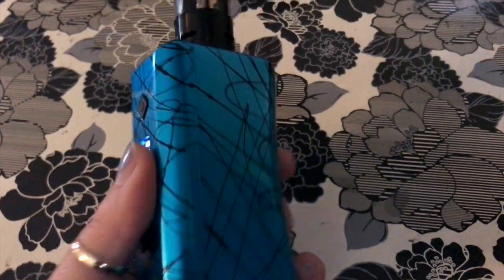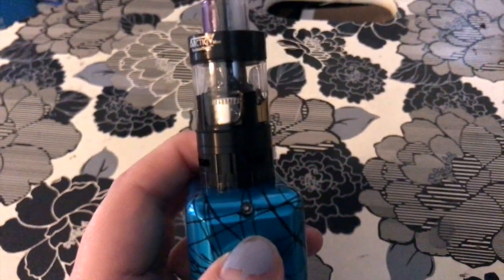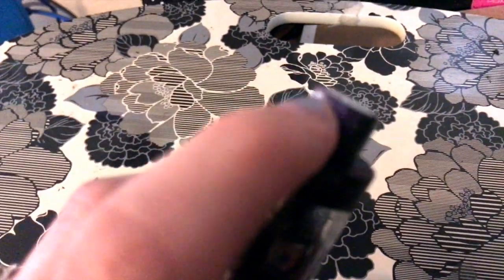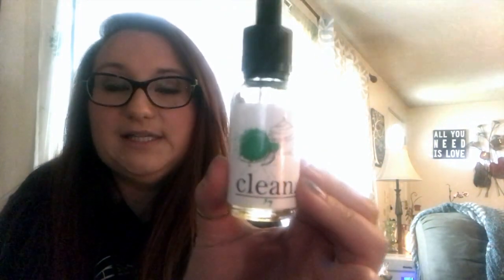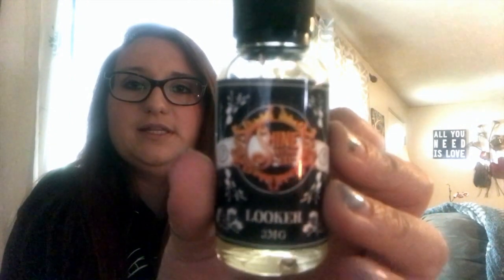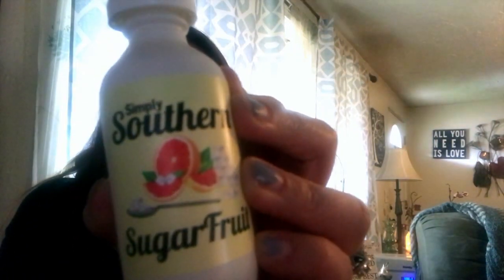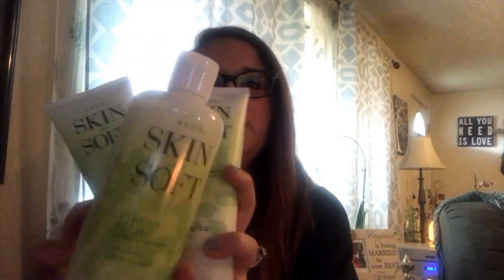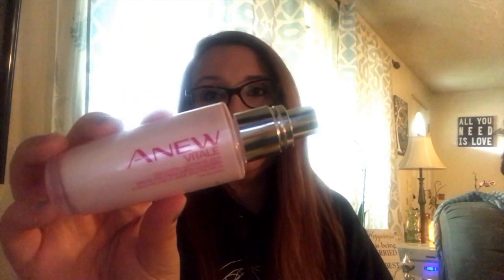E1 beauty & Vape 2017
Hello,

Welcome to Beauty & Vape this is a show for vape fans as well as Avon fans. This show is a laid back and fun type of entertainment needed for your stressful week! let us sit back and take in this week's line up!

Line up:
Opening video and other segments were done by Emilia Pruett-Patterson and Renderforest.

Vape things:
.Flawless Tuglyfe DNA 250 - in teal black splatter
.Arctic V8 mini - in black
.looker-3mg
.clean-green-3mg
. vape sweater- vape game

Southern sugar Fruit-3MG
. Urban vapors-Oregon

Let's Talk Avon:
Avon products:
.Skin so Soft foaming body wash- in Supreme Nourishment
.Skin so Soft-Aroma therapy line
.Mark. Havana Sol- Body spray
.Anew Vitale-Day Lotion with SPF 25

.Also you can shop through the online E-store or through the online campaign Brochure.
.If you are intrested in more infomation on becoming a Avon Rep like me! head and use Avon Refrence Code: emiliapatterson